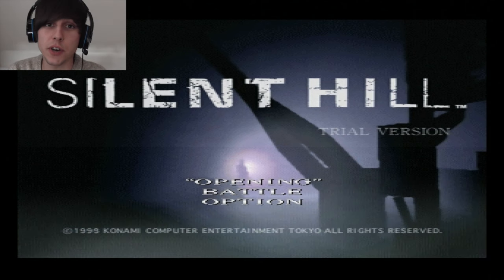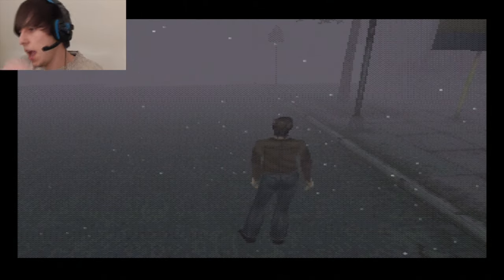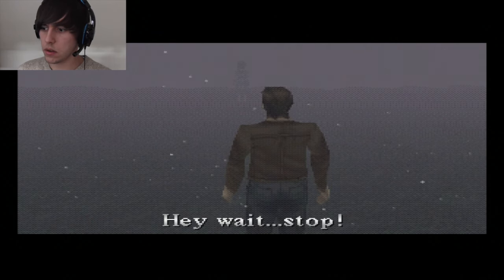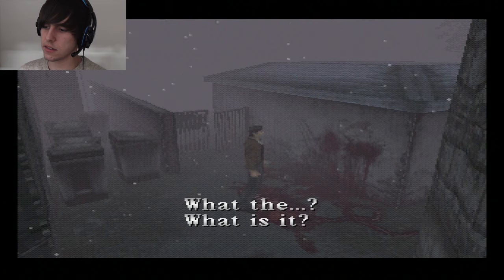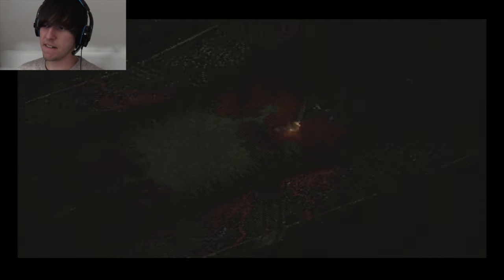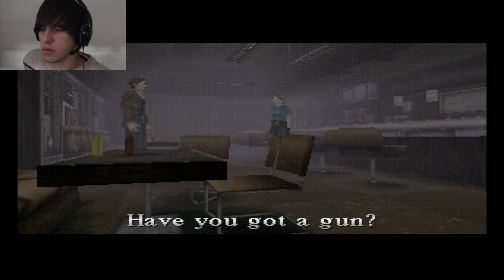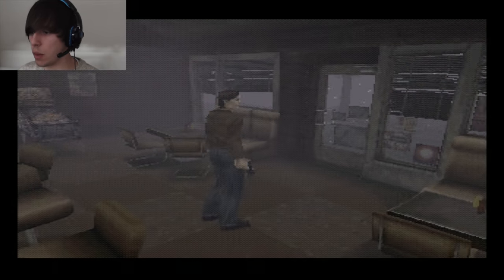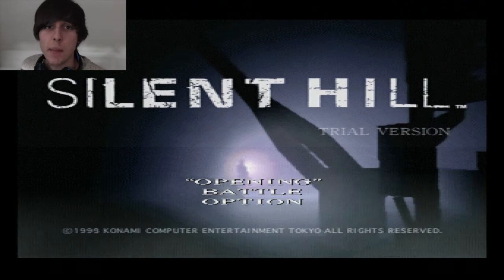Silent Hill-PS1 Trail Version!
Hello VintageGamers! I found this demo version of Silent Hill 1 In a magazine in my attic :) Hope you guys like this! let me know what you think in the comment section down below! :)